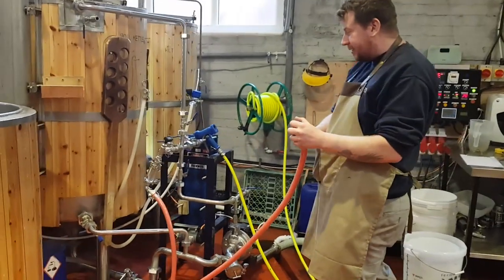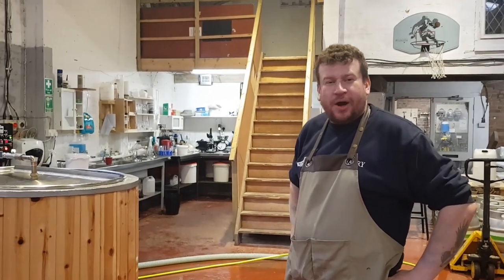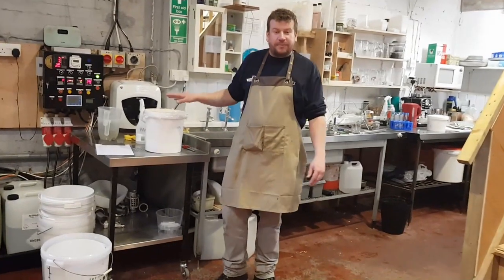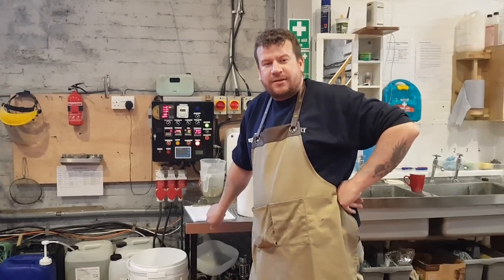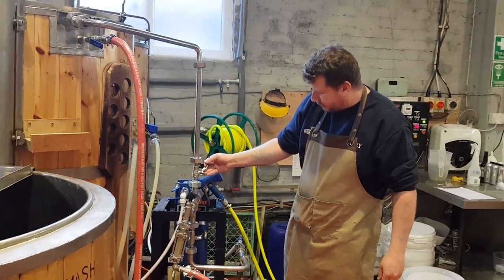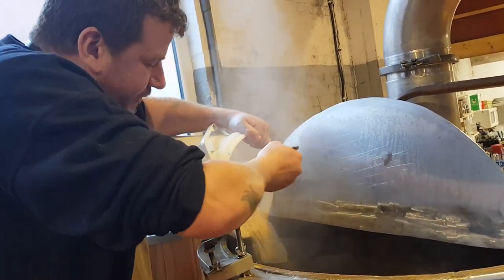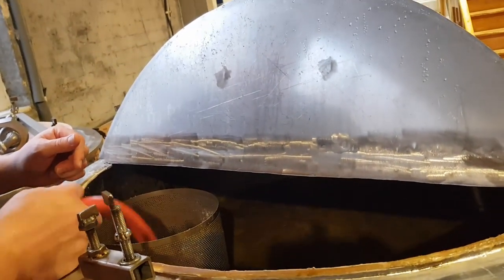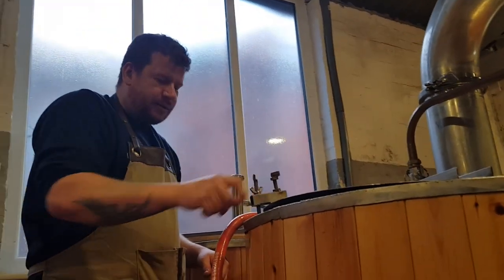VLOG - Halloween Surprise Part 2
Road Trip To Retford!
PART TWO - THE COCONUT CONTINUES